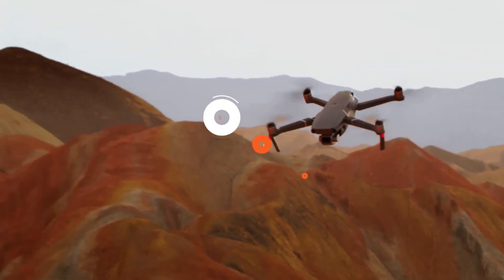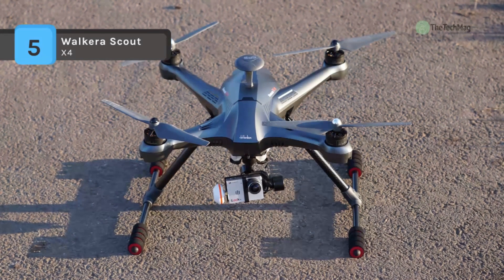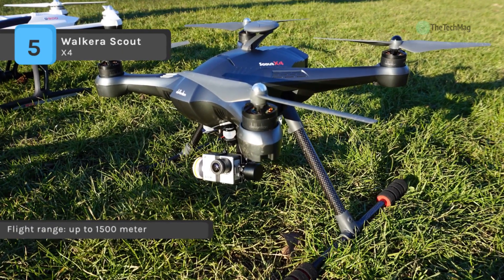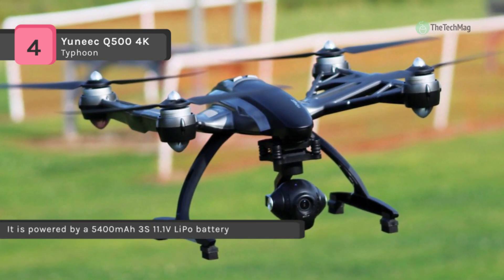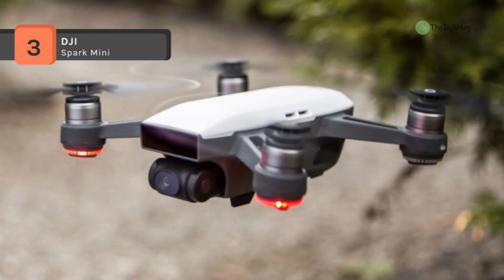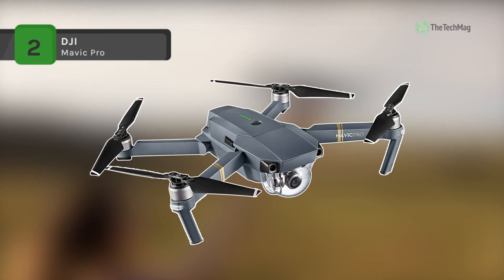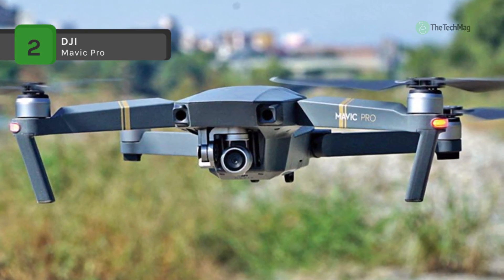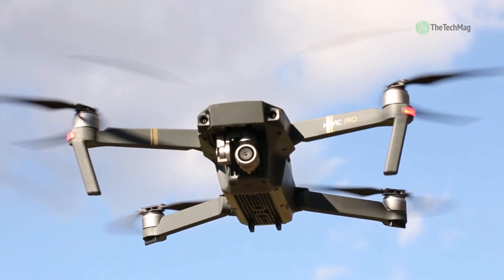TOP 5: Best GPS Drones 2019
Best 5 GPS Drones 2019
1. UPair One 2.7K
2. DJI Mavic Pro
3. DJI Spark Mini
4. Yuneec Q500 4K Typhoon
5. Walkera Scout X4

Among the most useful features in consumer drone technology is an autonomous flight mode, which depends on global positioning systems to function. From obstacle avoidance and waypoint navigation to altitude-hold and return-to-home, the best of these incorporate additional satellite technologies